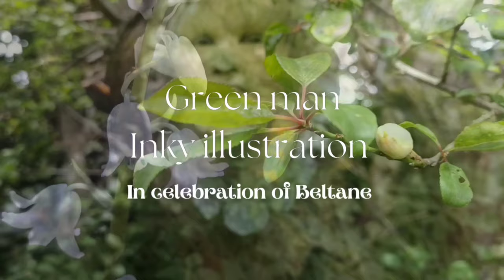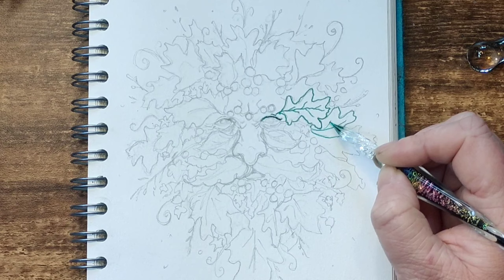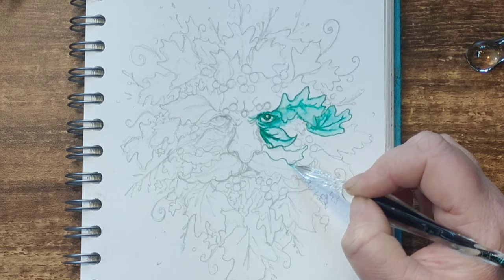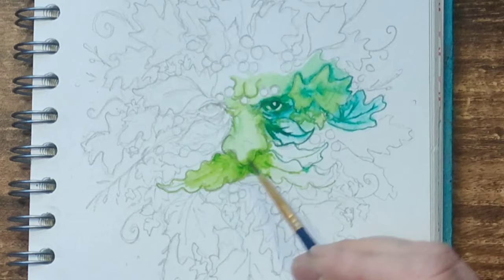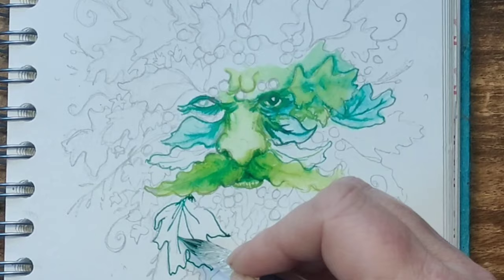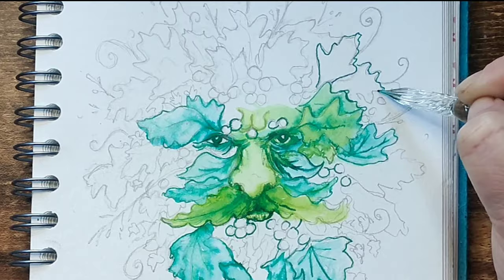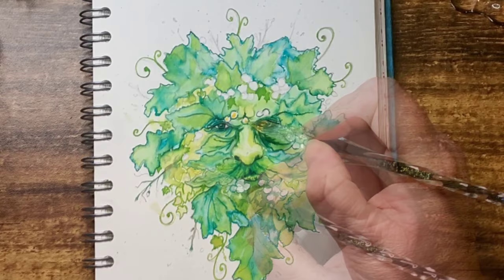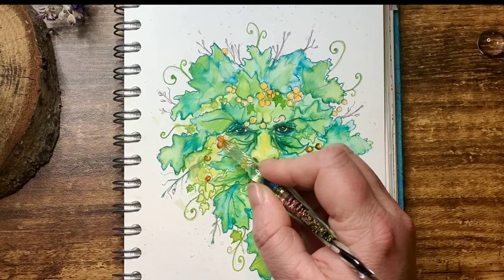Ink illustration 🌿Green Man 🌱 Using glass dip pen.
In celebration of Beltane, (May the 1st)
join me as I test out my brand new glass dip pen and create an inky illustration of a Green Man.
Wishing all a blessed Beltane ✨🔥🌿

Materials 🖌️🎨
Pink pig A5 watercolour sketch book
Glass dip pen and inks - Star Trek from Amazon
Sepia 0.1 Unipin waterproof fineliner
HB pencil

Music 🎶
Merry Meet written and performed by Seb Clark @sebclarkmusic @sebsebotageclark1727